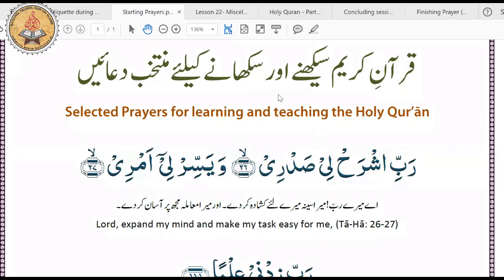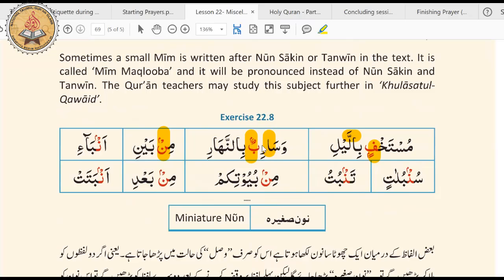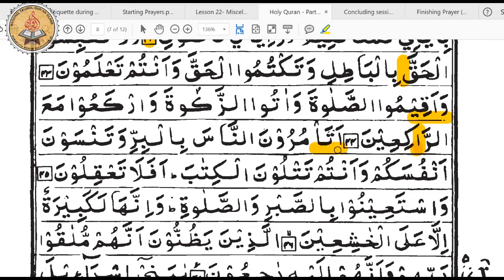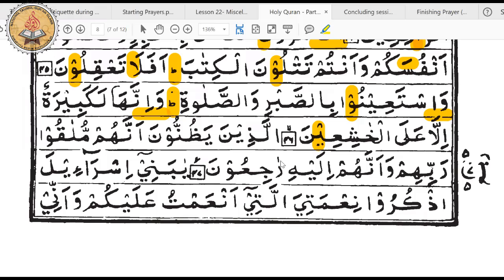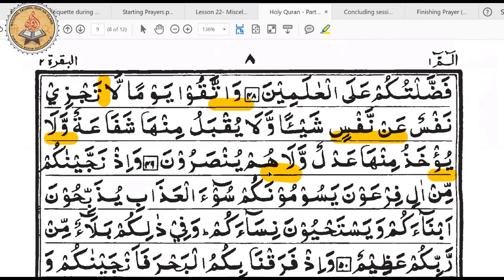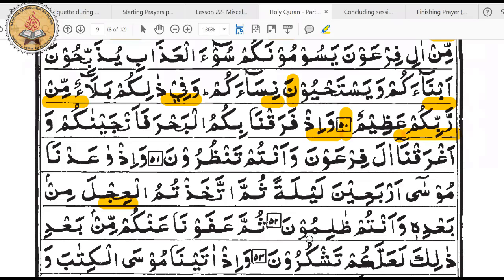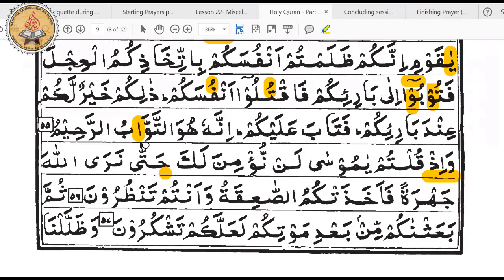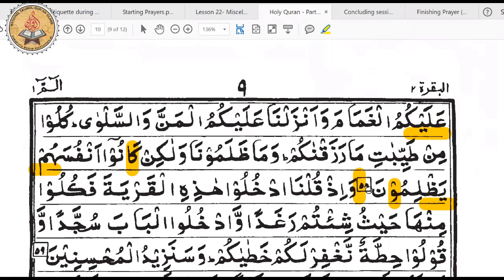NQC G1 2018 03 26